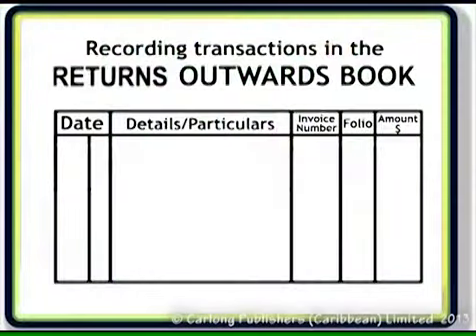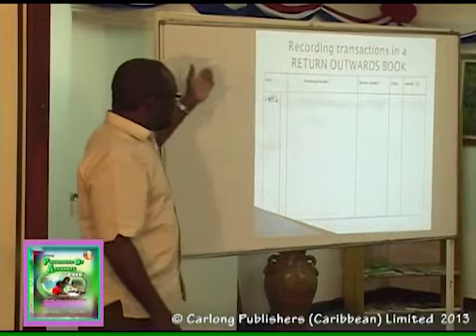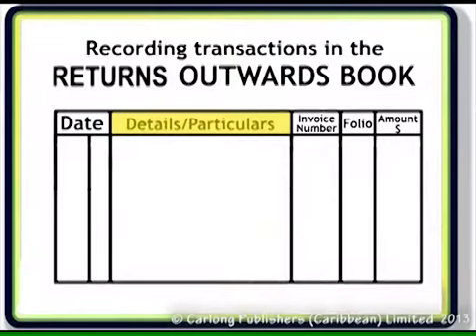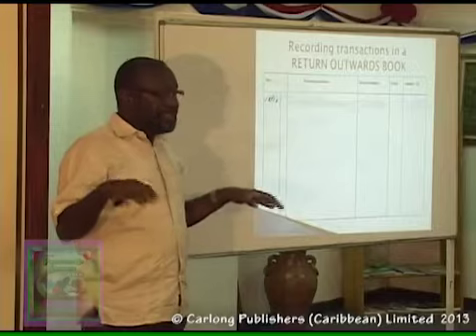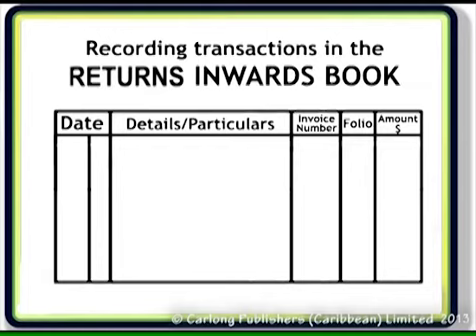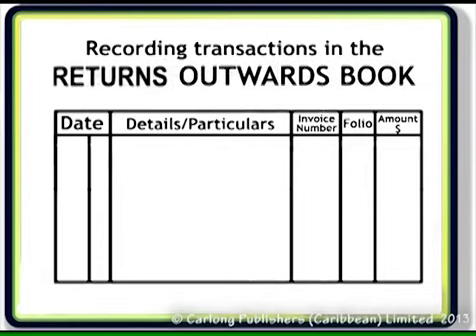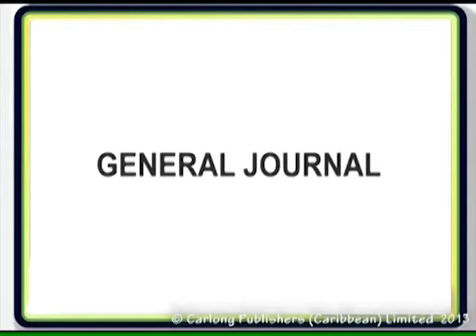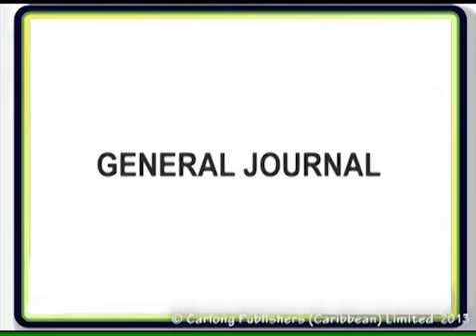Returns Outwards & Return Inwards Books